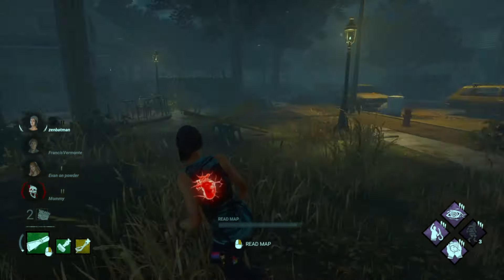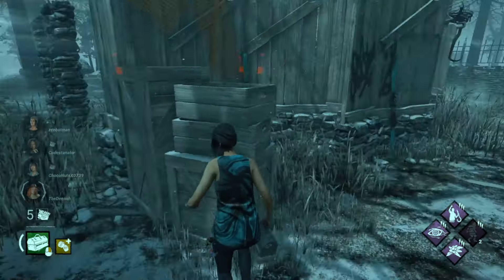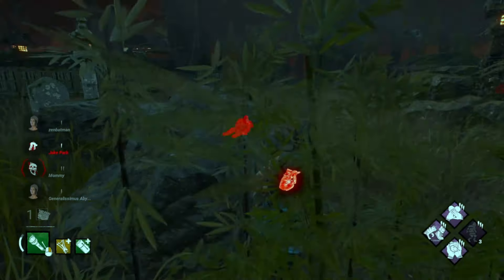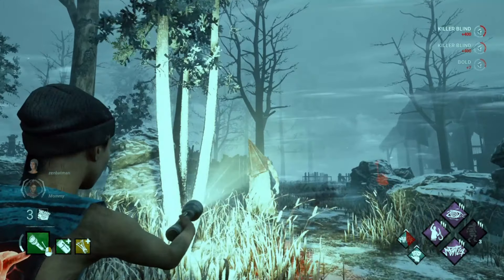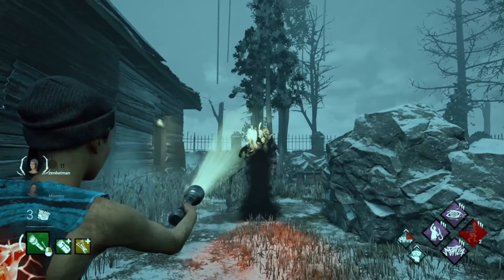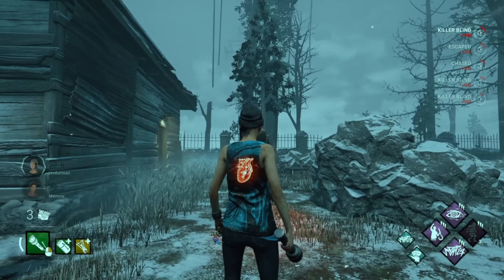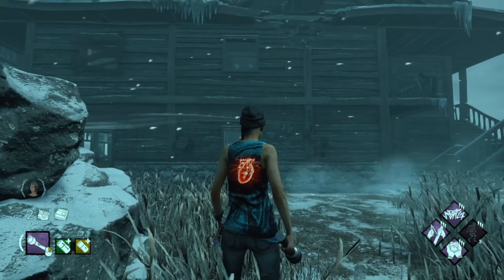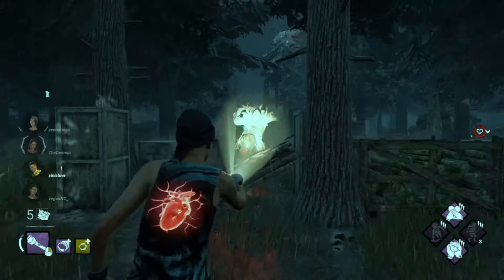Where to Aim Your Flashlight on Killers Like Pyramid Head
Highlight those angles, baby.

Sin wrote a book. Go check it out.